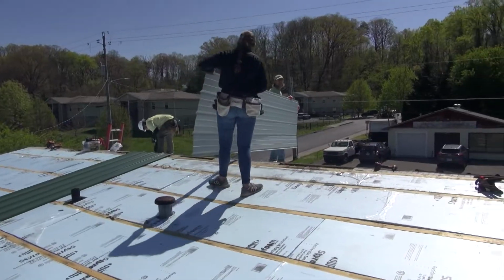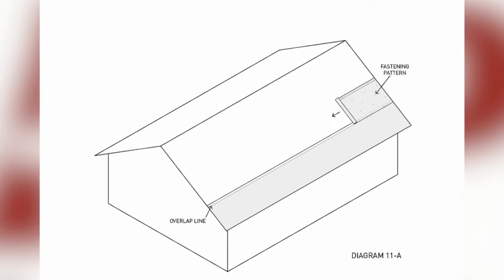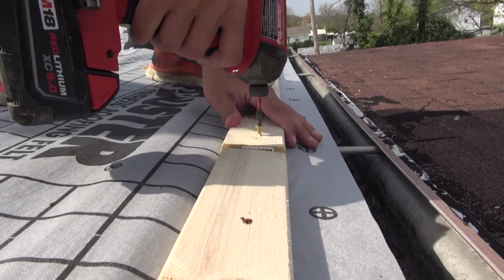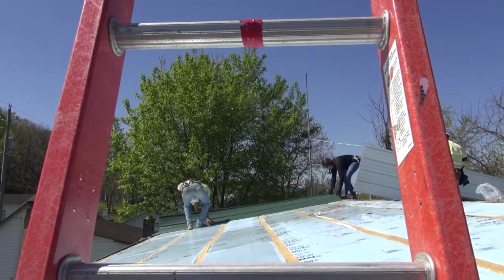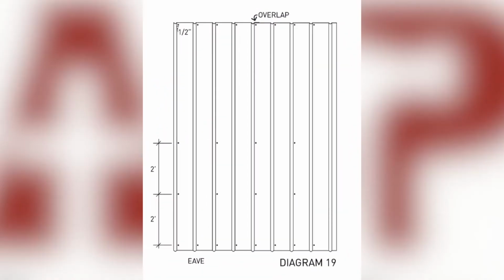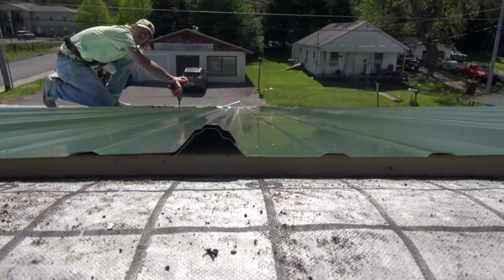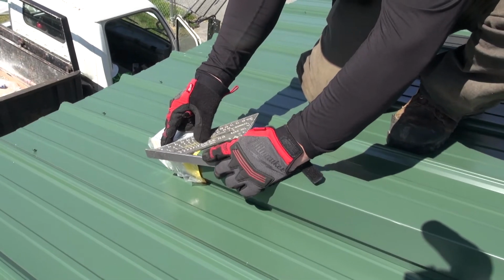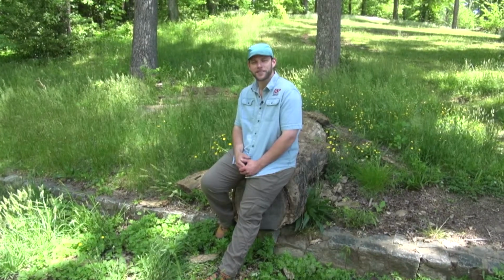Metal Roof Overlay Instructional Video | Construction Corner